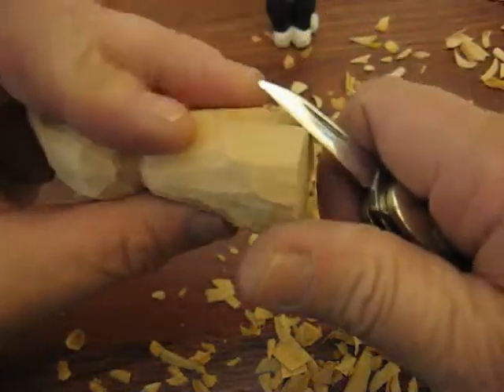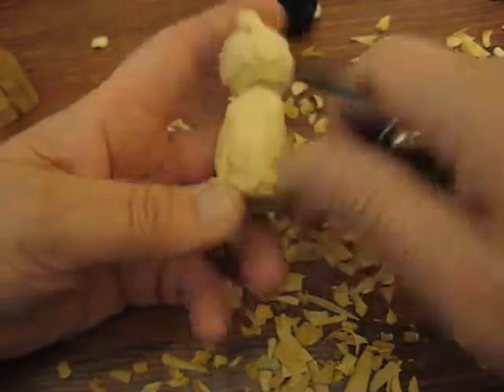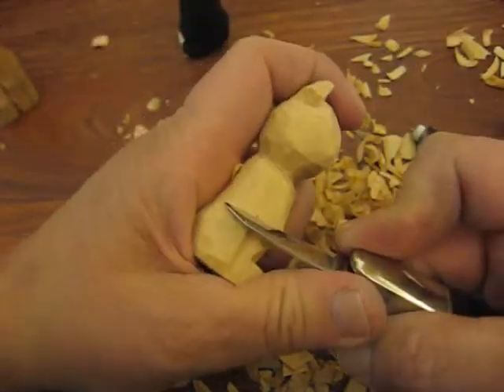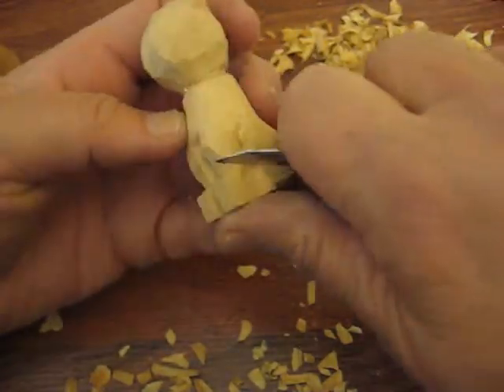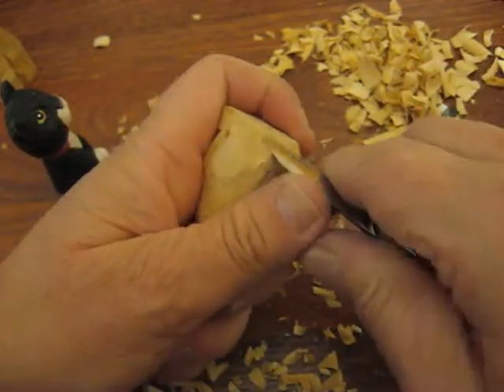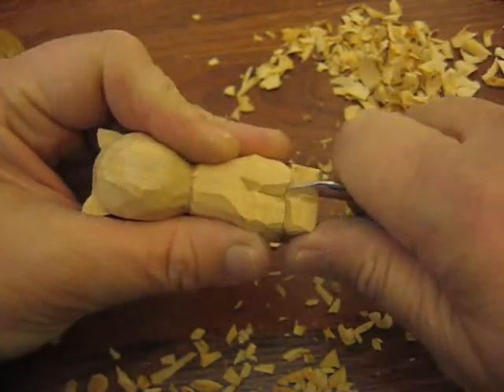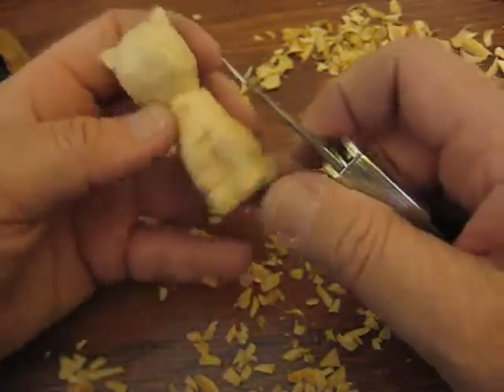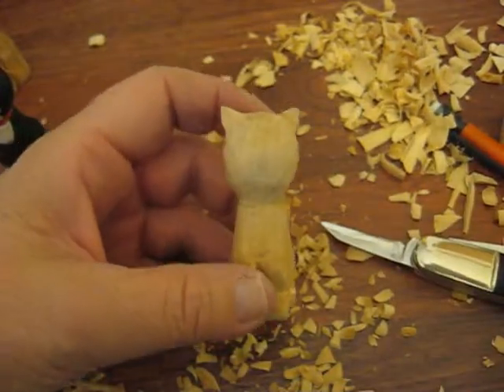HOLSTIEN THE CAT #4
also join the carverswoodshop group on facebook ,, enjoy,